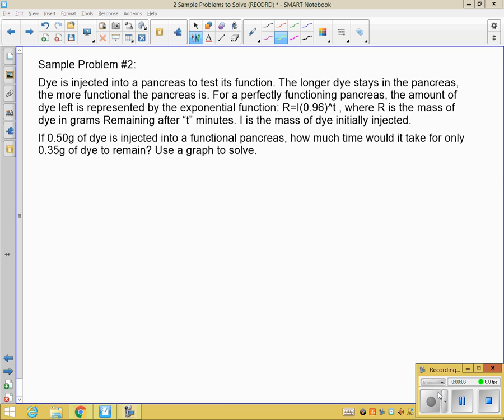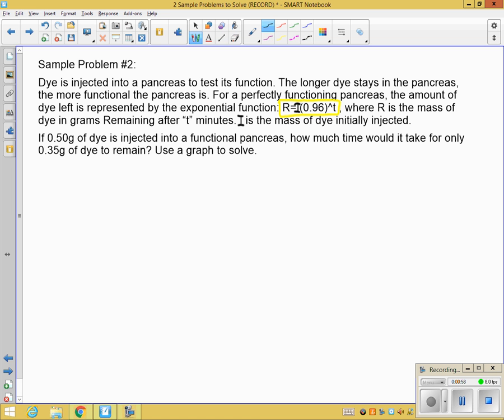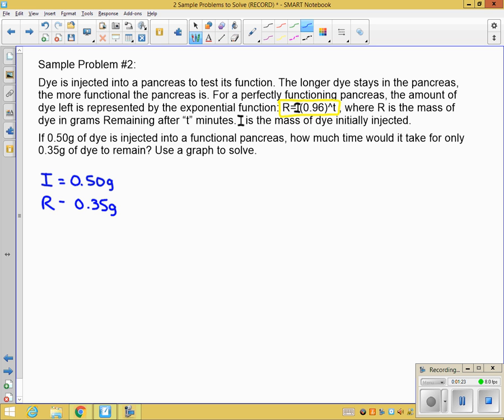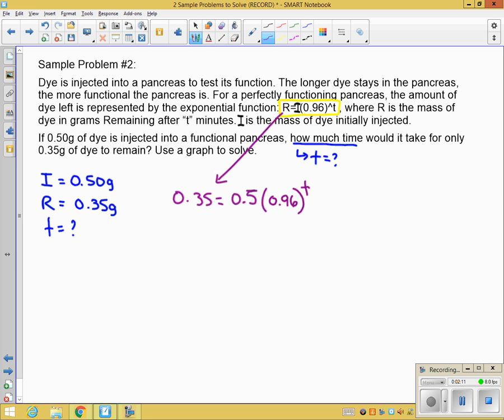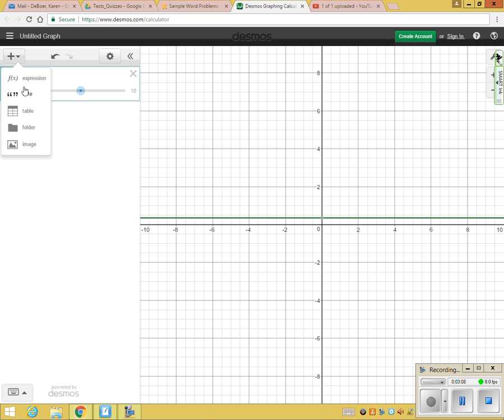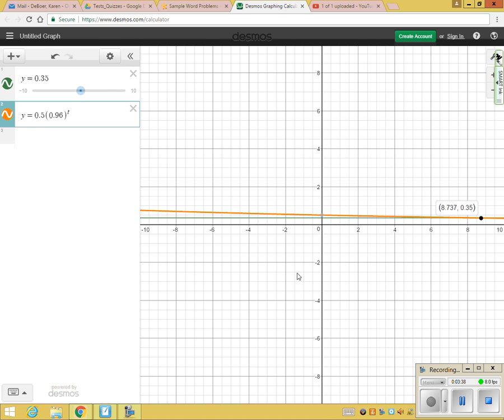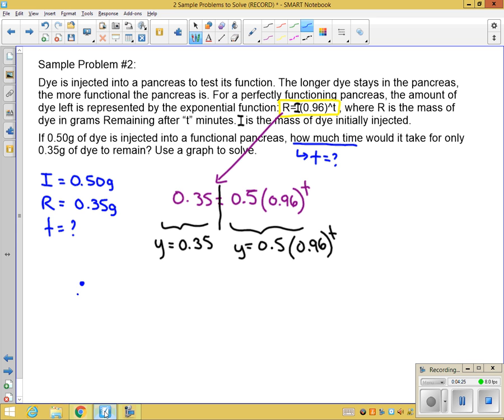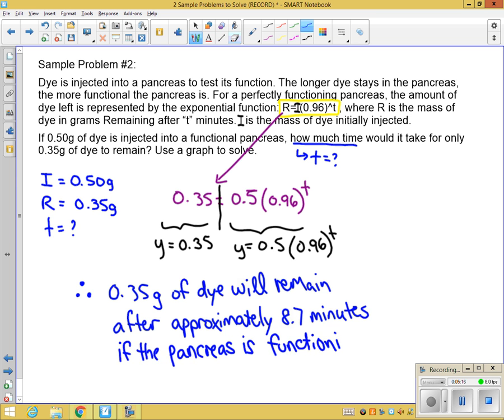Sample Problem 2 Solved